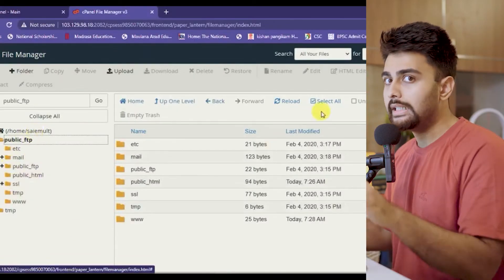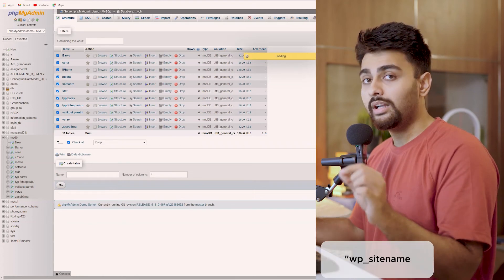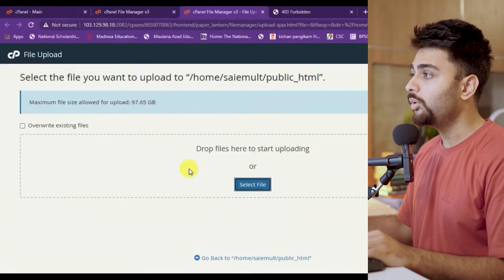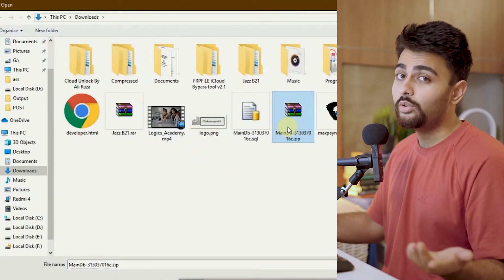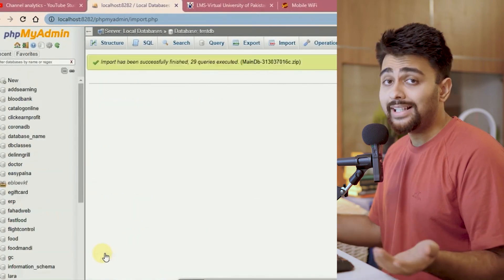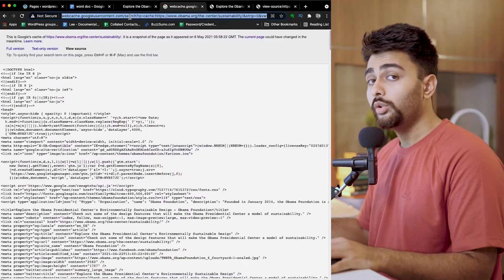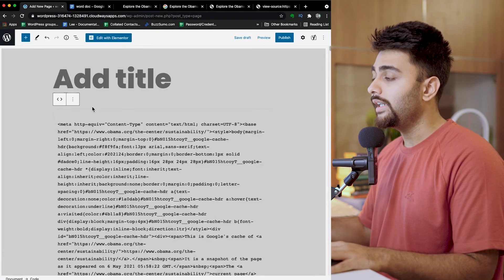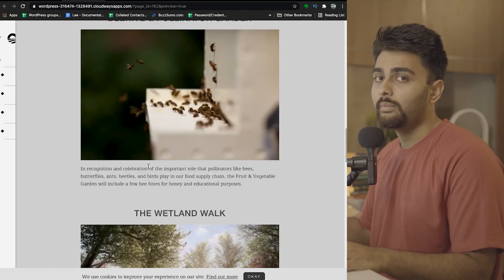How to QUICKLY restore any website (FREE)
In this video, I’ll show you how to restore any website for FREE.

00:00 - Intro
00:16 - How to restore your WordPress website manually
02:33 - How to restore a WordPress Website without backups
01:35 - Using Google's cache content to Restore your WordPress Website